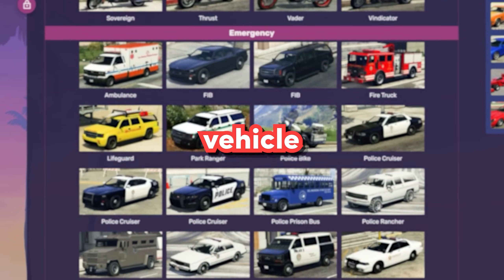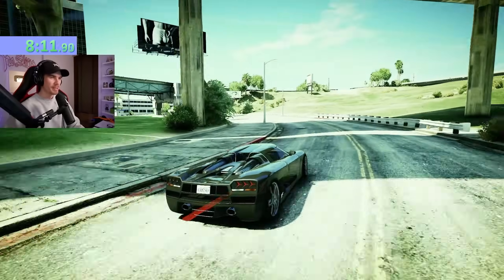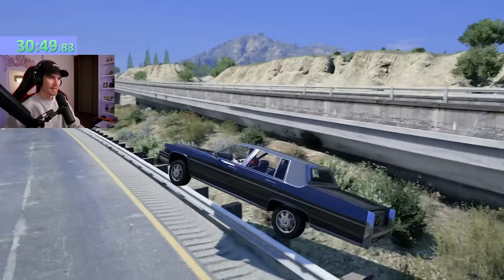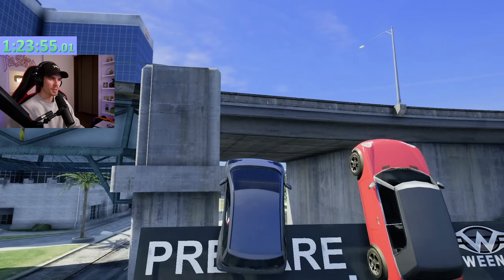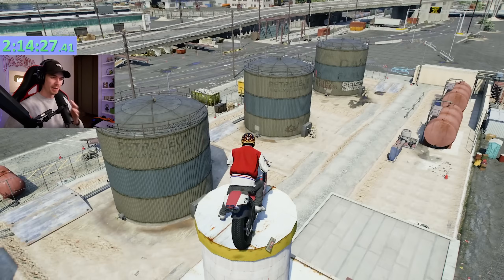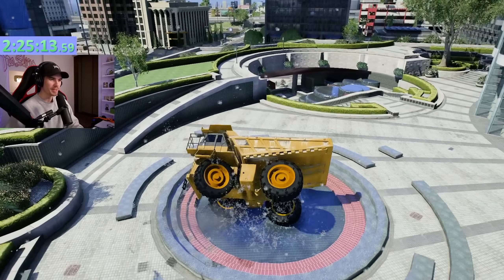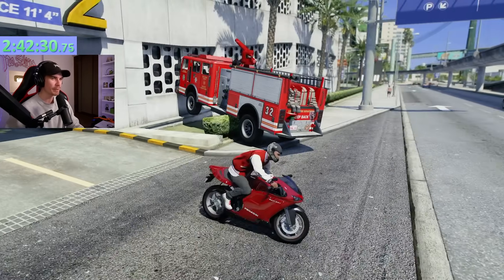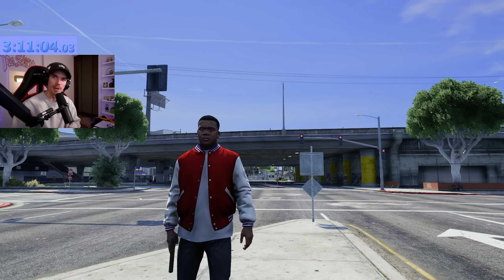1 Stunt With Every Vehicle In GTA 5 #4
Today we're back with Episode 4 of landing a stunt with every vehicle in GTA 5 Single player!